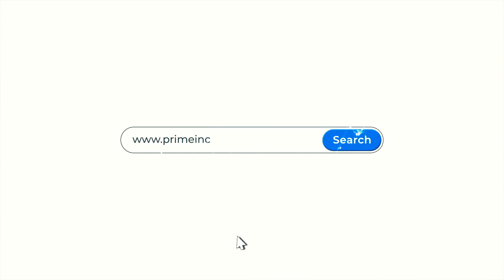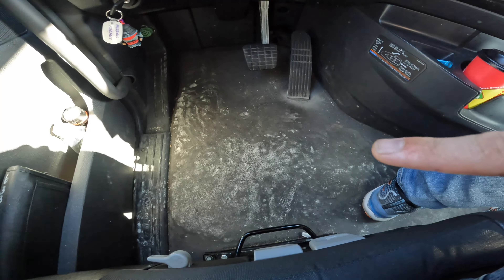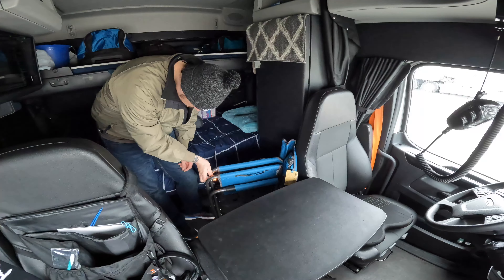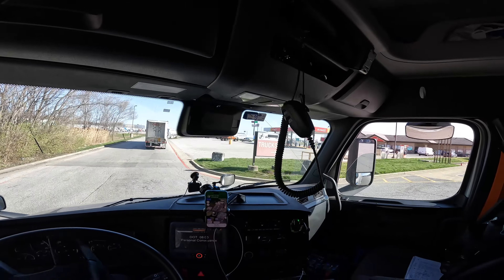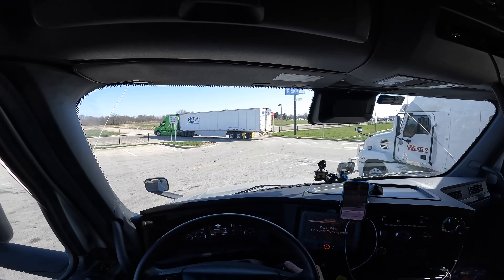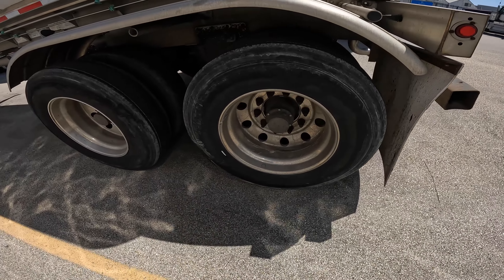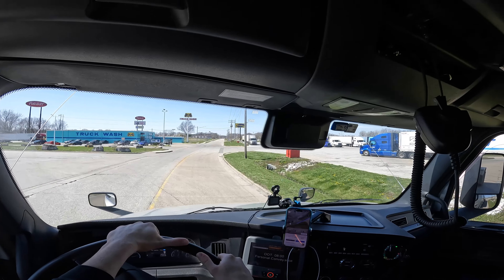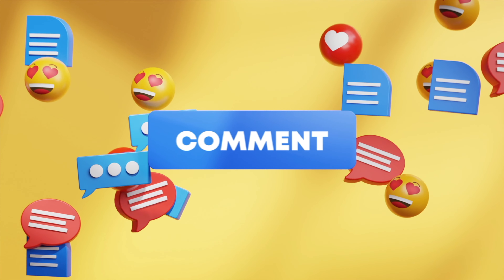Prime Inc Trucking “hub seal and mudflap fix” lease operator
Prime Inc Tanker. Had to check in my tanker trailer for hub seal leaks and mudflap swap out. Support bracket for mudflap was destroyed. Took my 34hr reset, plus i show you my recording setup & process. Hope you enjoy!

If you are thinking of trying out trucking as your career... Or you wanna switch to Tanker. This channel has great information on everything trucking and being a tanker driver. If your interested in trucking, pulling tankers or prime inc hop on my channel and subscribe to get all POV behind the scenes!

If your thinking of coming to Prime Inc or want to get your CDL license. I honestly believe Prime is a solid company to start your trucking journey.
Make sure when you fill out the online application @ put my driver code STREXA on page 2 of the application when it ask who referred you.

I answer everything through my trucking vlogs!